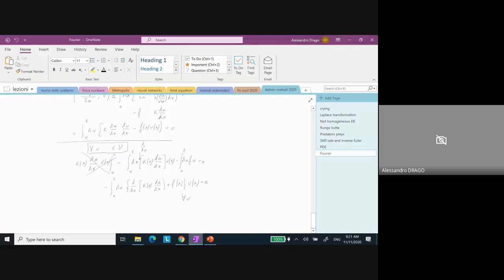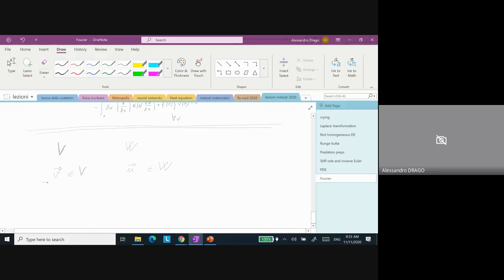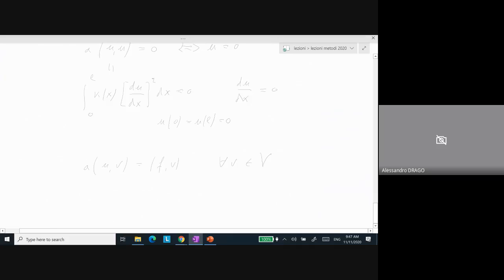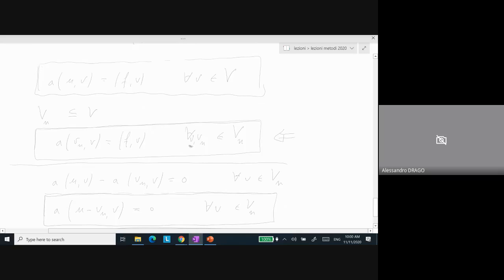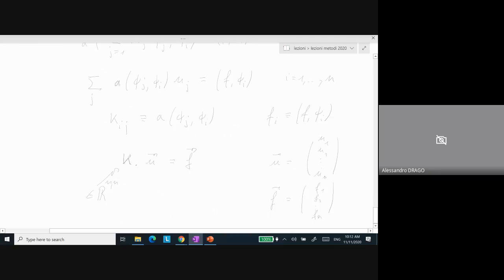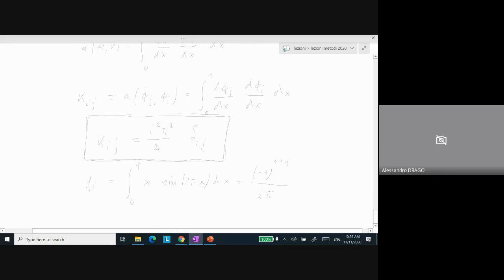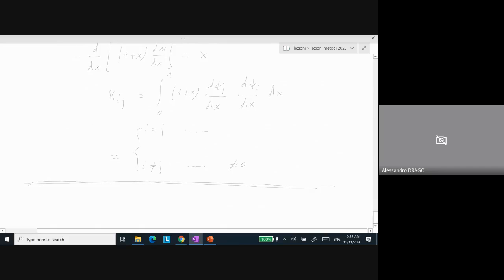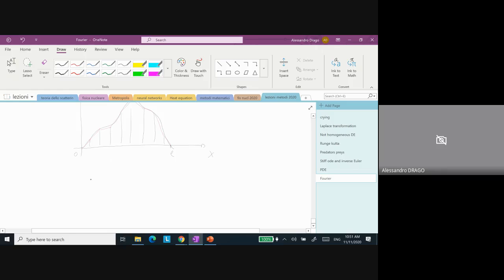Mathematical methods of physics (11-11-20)